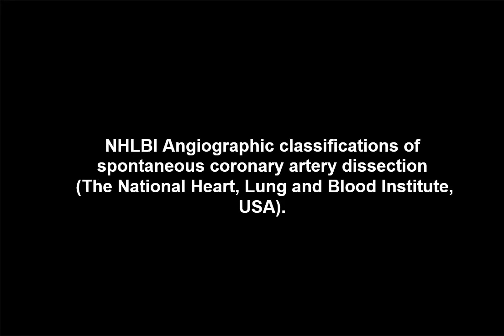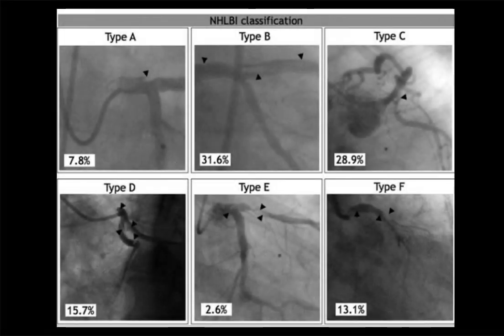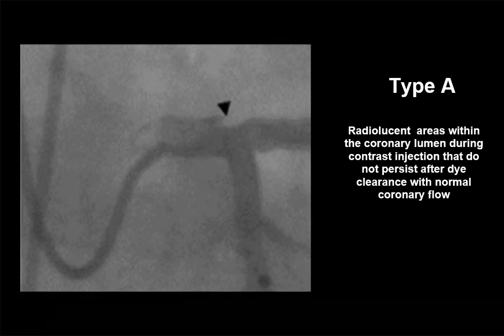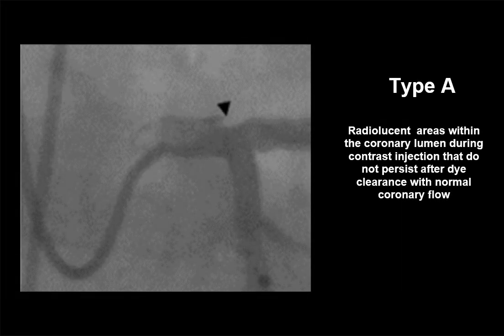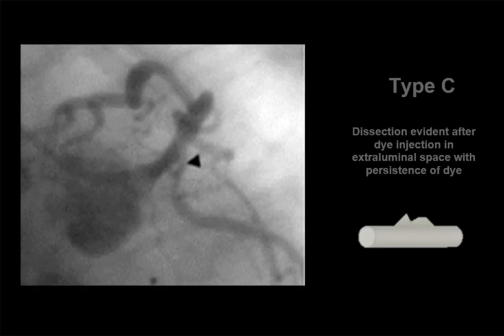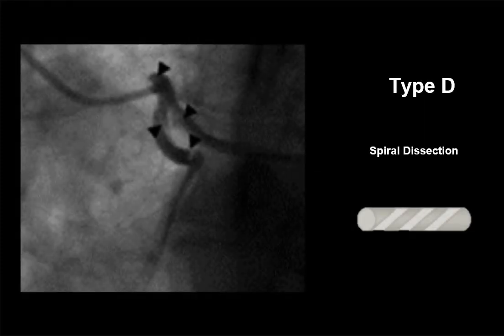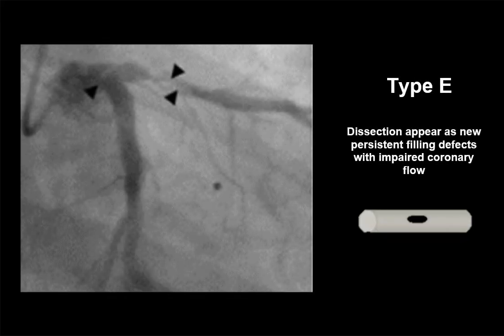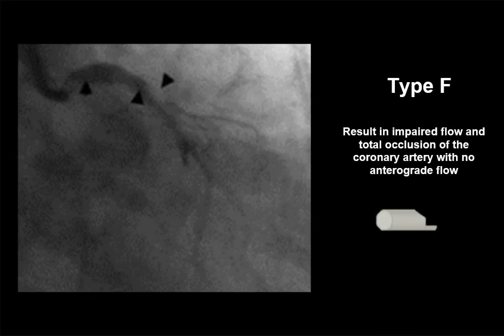NHLBI angiographic classifications of spontaneous coronary artery dissection